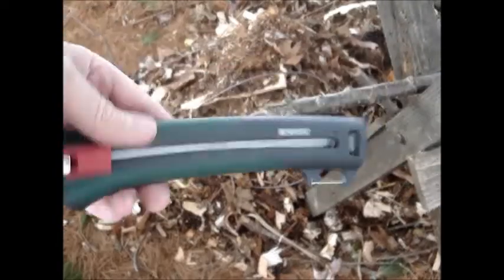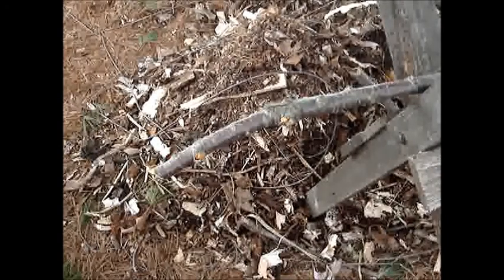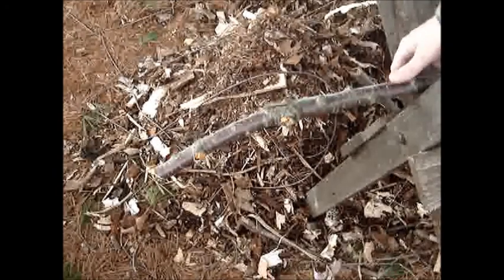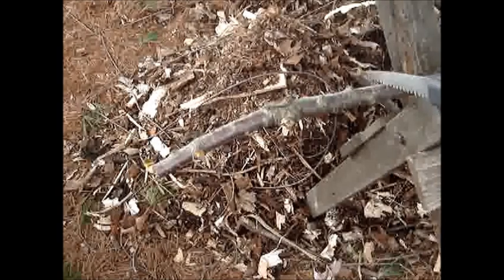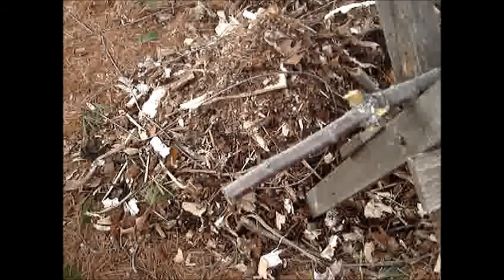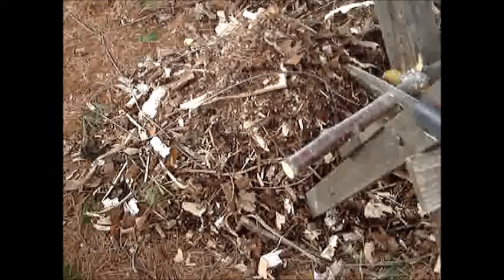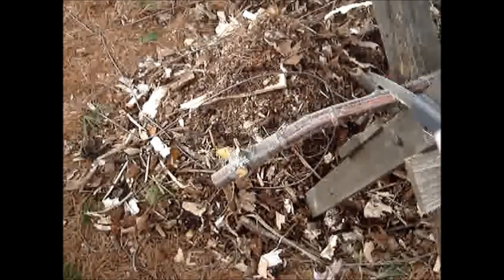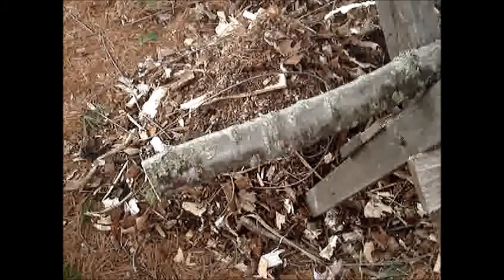ParkSide Garden Hand Saw Part: Two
bit of testing after I set the teeth on the $4 saw.